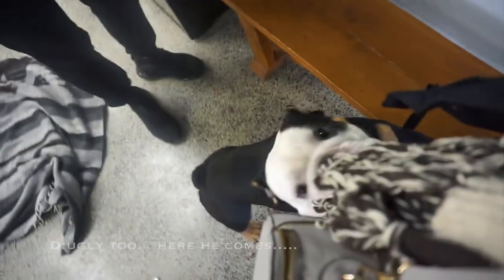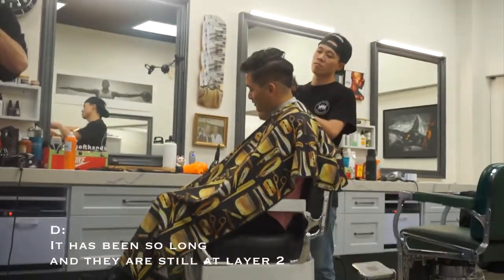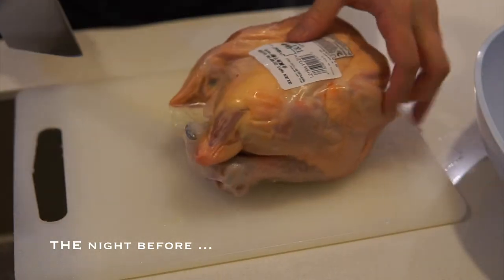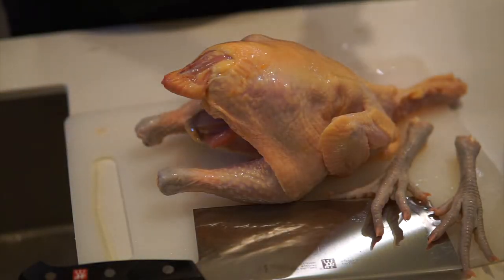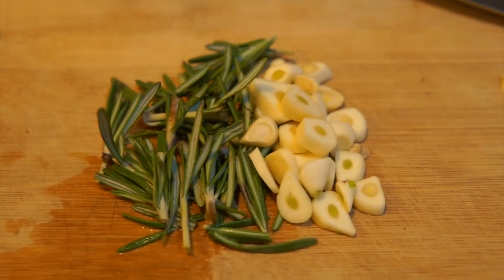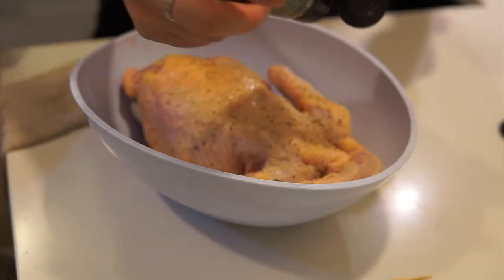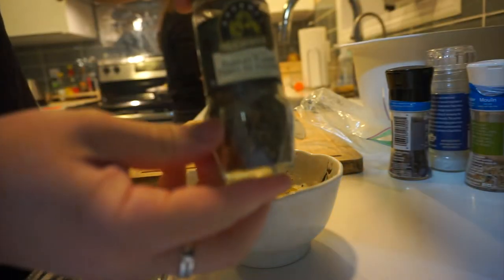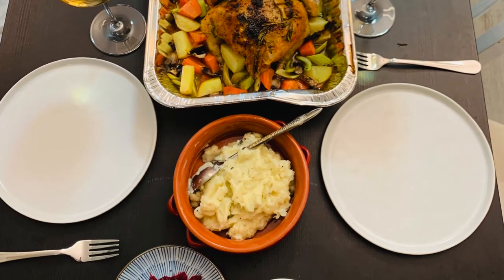VLOG-Haircut at the ghetto part of Vancouver and make roast chicken 在温哥华唐人街贫民窟?剪头发和做随意发挥就超好吃的烤鸡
HAHA i see some typos but anyways lazy to fix
went for a haircut with Edison,
the barbershop is at a ghetto part of Chinatown, super sketchy
but he said they cut very well
the place is called "new shanghai barbershop"
But i feel it took too long. i am not very patient
then we went for a walk at the english bay
since it was a rare sunny day
and we head home to make roast chicken as dinner
(i think that is a very good and easy recipe)